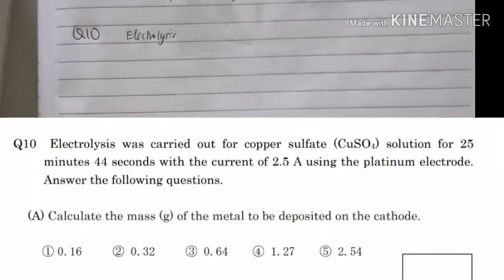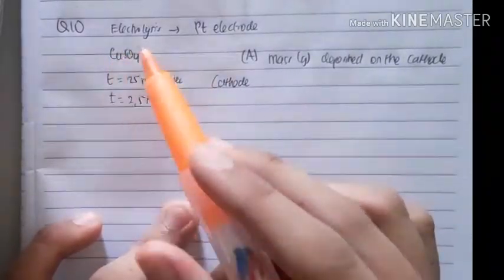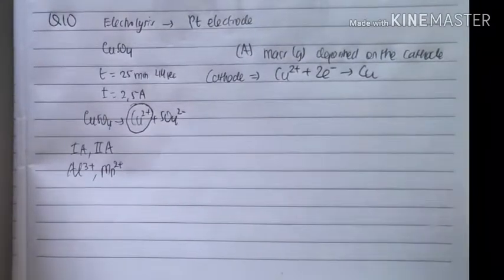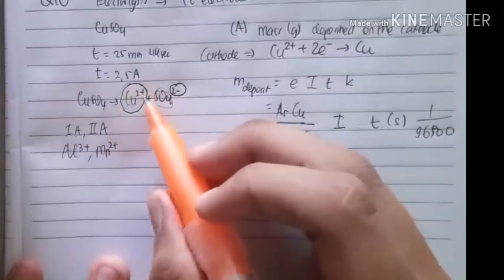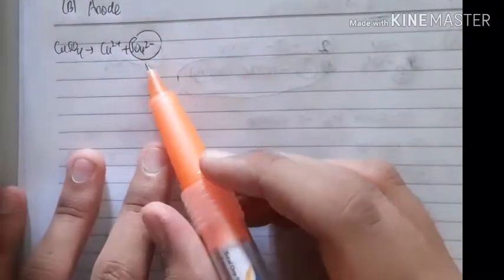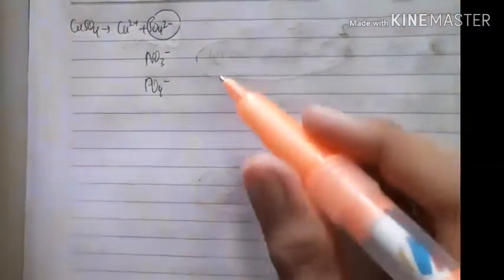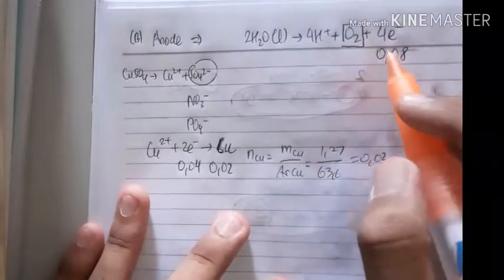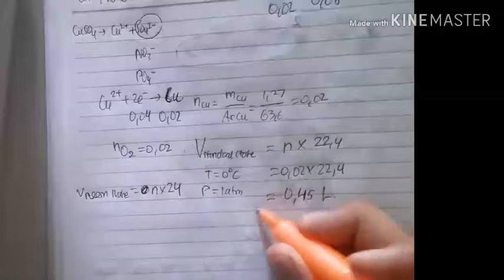KOSEN CHEMISTRY 2016 Q10 College of Technology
Stay toon guys for other solutions videos !!

and the new instagram account: examinationssolutions

If want to recommend me of other exam that I shoud cover the solutions to, just drop down your messages at "Get in Touch" form in my website, or directly send messages at my instagram account or at my gmail at:

Cheers Guys !!

TJH50401